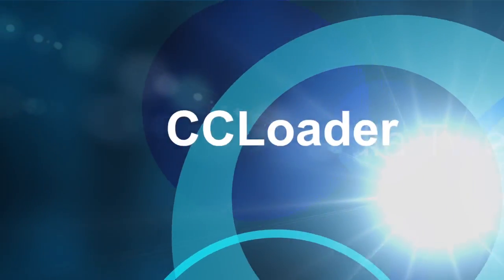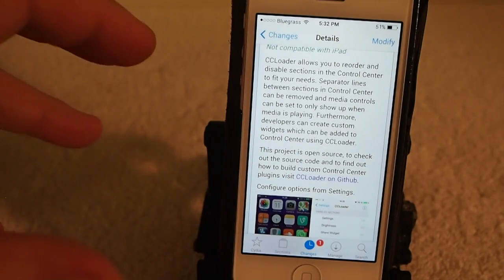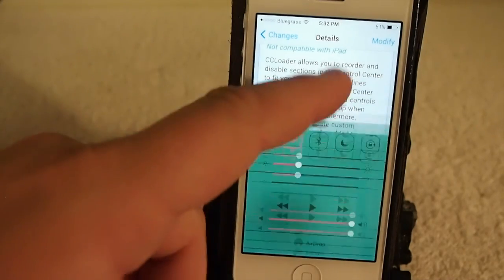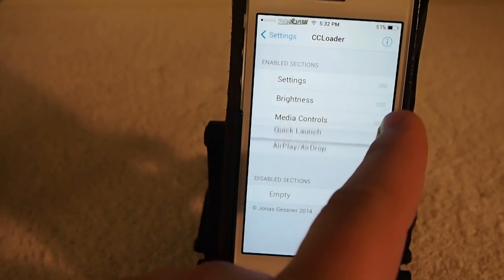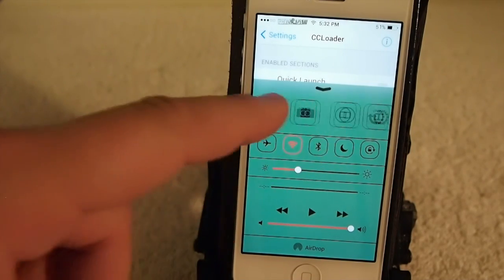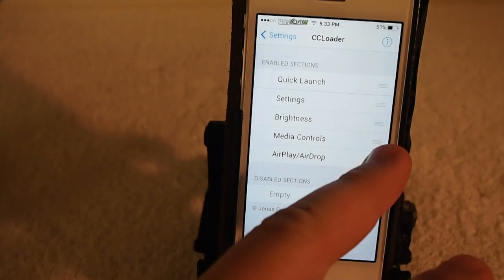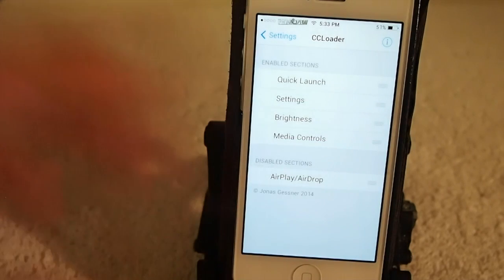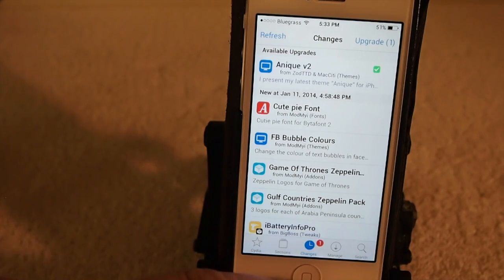iOS 7 Jailbreak [FREE] Tweak 2014: CCLoader Customize Control Center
SOCIAL US